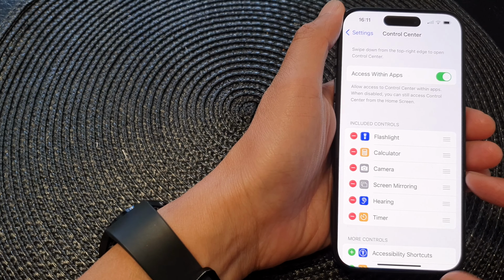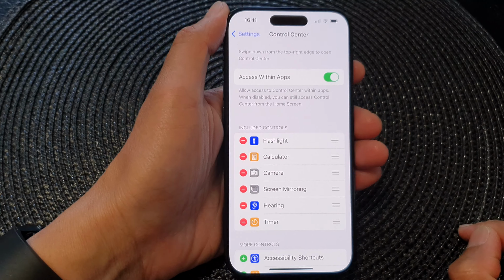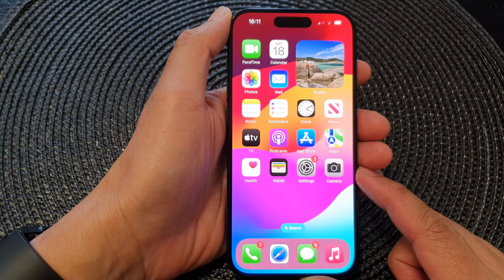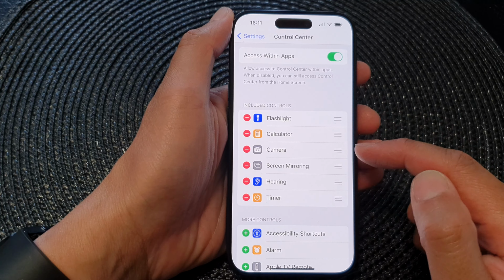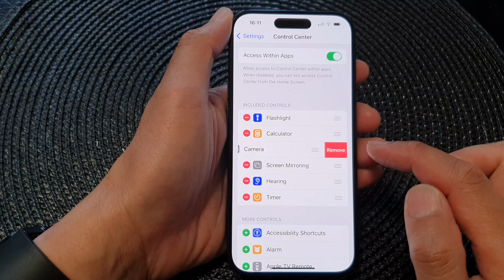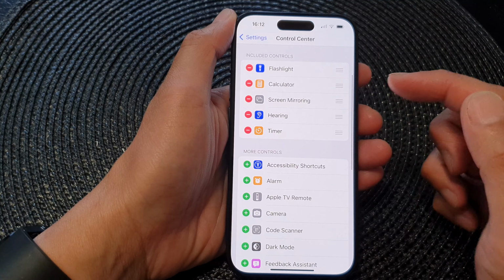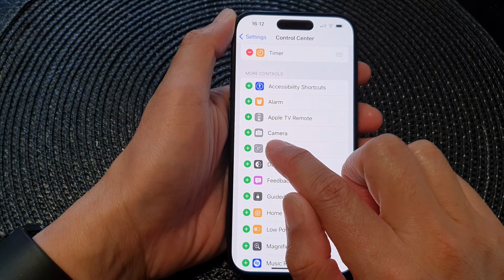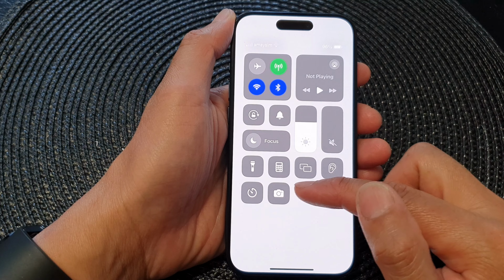iPhone 15/15 Pro Max: How to Add/Remove Camera Control to the Control Center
Learn how you can add or remove camera control to the control center on the iPhone 15 / 15 pro / 15 plus.